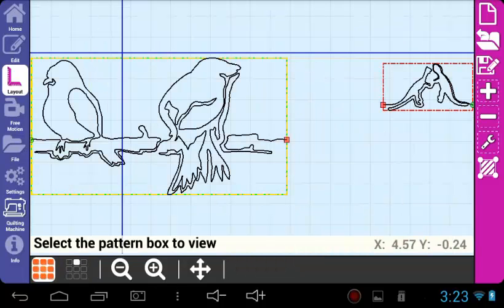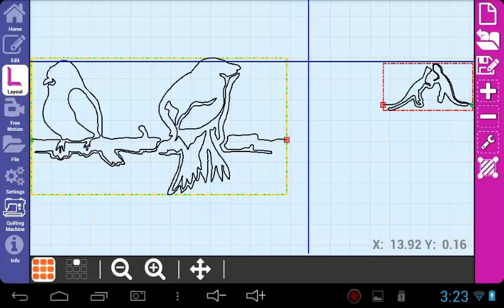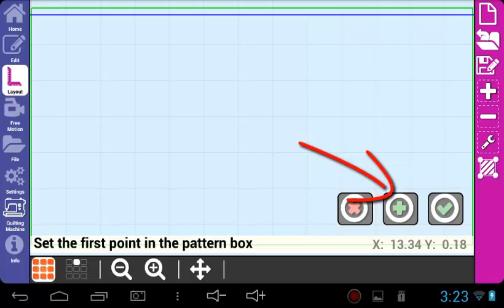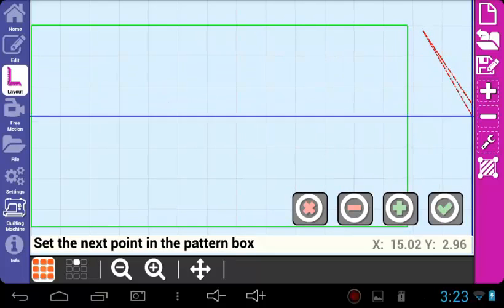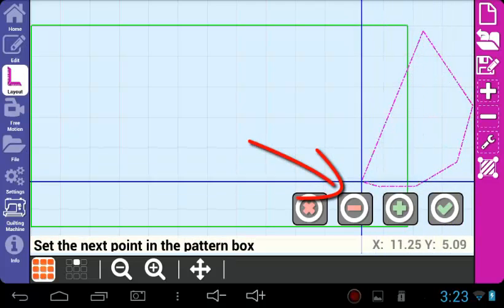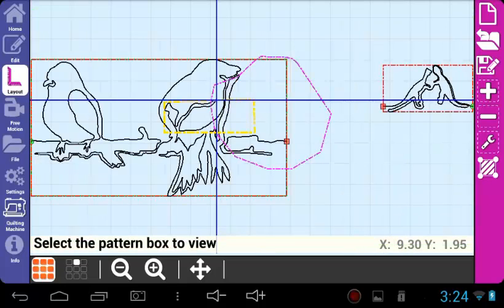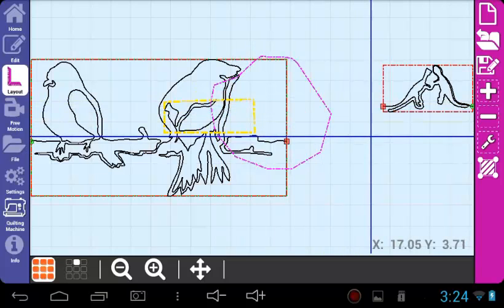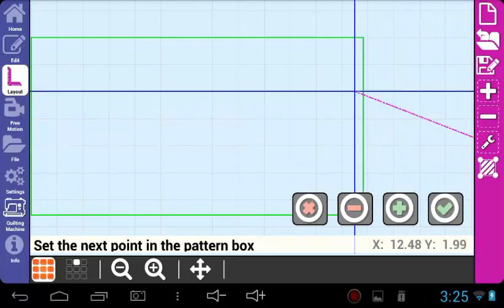Layout - add pattern box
Add a pattern box